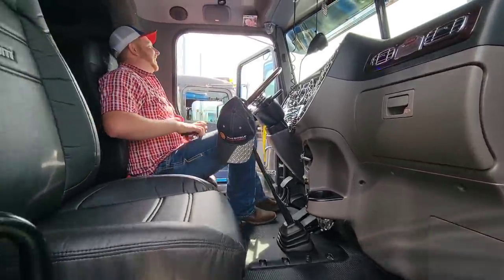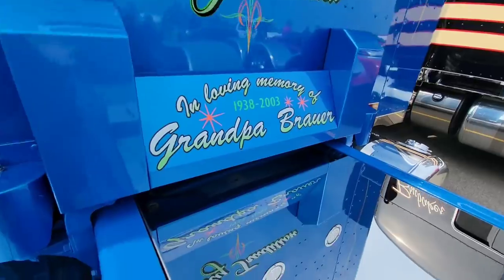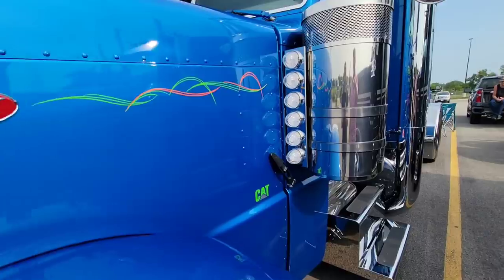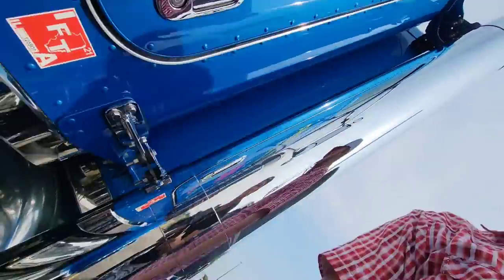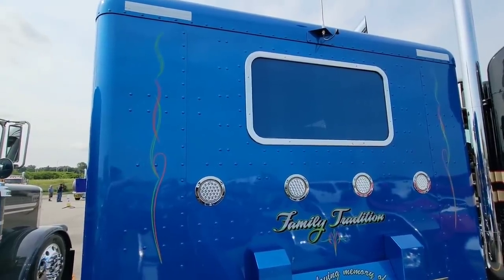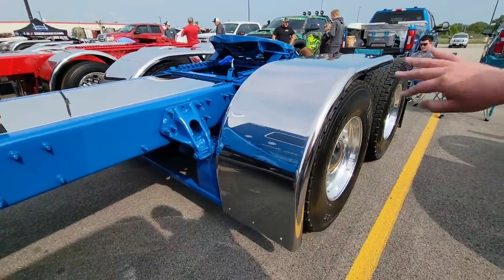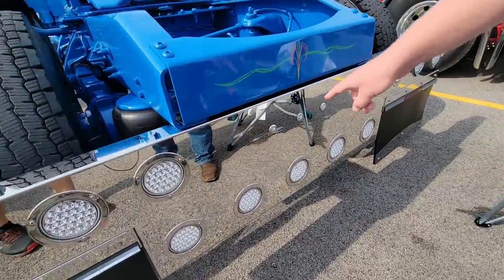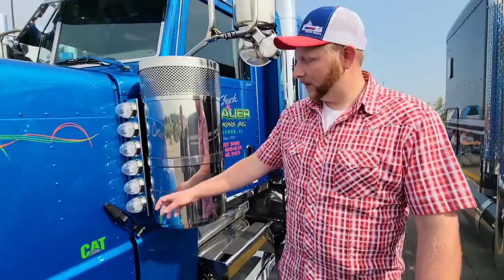2019 Peterbilt 389 Cat 700 Hp Semi Truck " We Haul The Milk You Drink" Life Of A Truck Driver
2019 Peterbilt 389 Cat 700 Hp Semi Truck " We Haul The Milk You Drink" Life Of A Truck Driver

For information about financing your first semi truck or trailer? I have videos that will help you get the information you need! Click⬇️